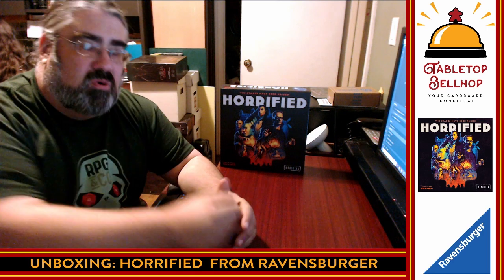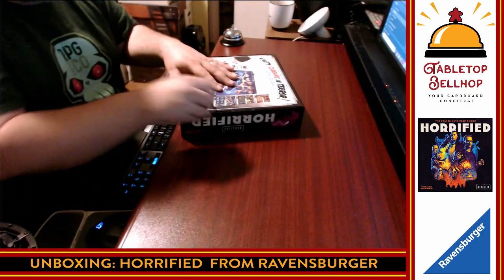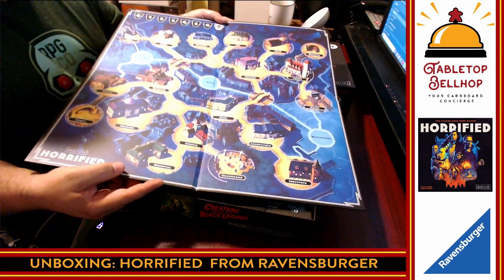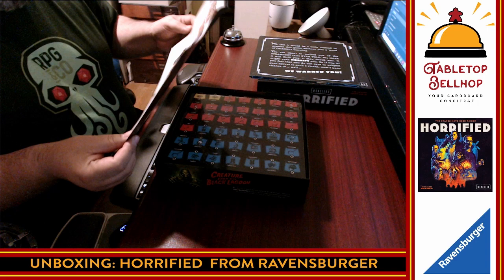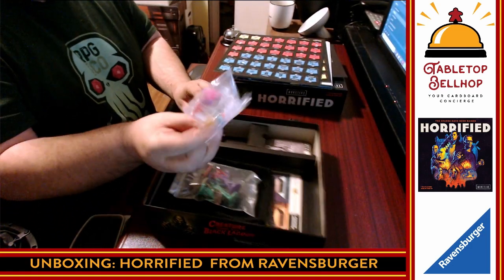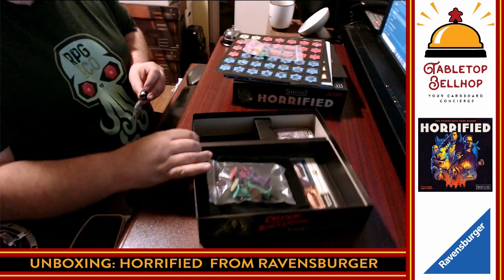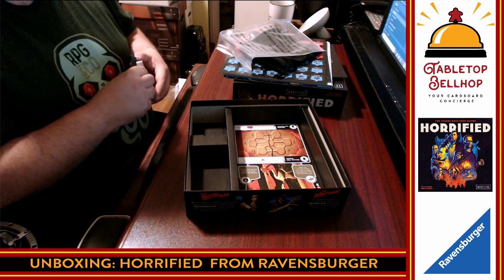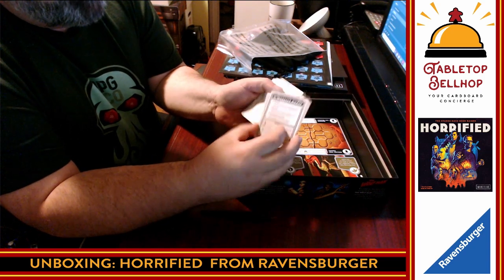Unboxing Horrified the Universal Studios Monsters hot cooperative board game from Ravensburger.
A live unboxing video The Stakes Have Been Raised, Horrified featuring Universal Monsters from Ravensburger. Battle Dracula, The Creature from the Black Lagoon, the Invisible Man and other Universal Studios Monsters in this cooperative board game.

Description from Ravensburger

The stakes have been raised. Imagine living in a place so wretched that it's not plagued by one, two, or even three monsters — but seven of the most horrifying fiends!

In this game, you'll come face to face with them all as you work together to rid the town of the maniacal or misunderstood creatures…before it's too late.

Horrified includes high-quality sculpted miniatures (Frankenstein, The Bride of Frankenstein, The Wolf Man, Dracula, The Mummy, The Invisible Man, Creature from the Black Lagoon). Its innovative, easy-to-learn, cooperative gameplay has players working together against the monsters with varying levels of difficulty. Just as each monster is unique, they require different strategies and tactics to be defeated.